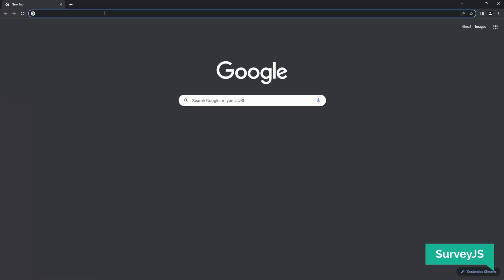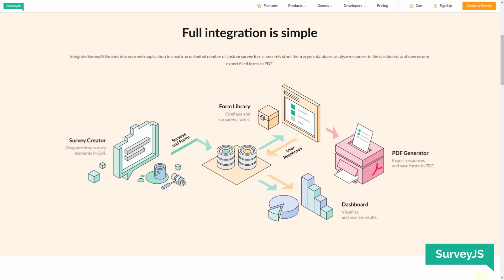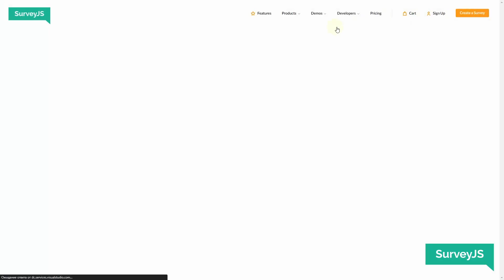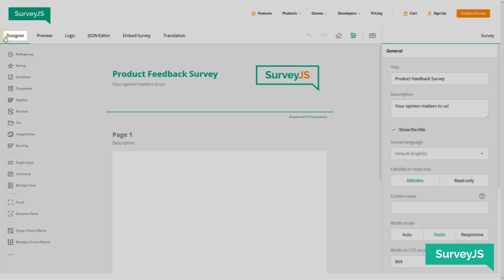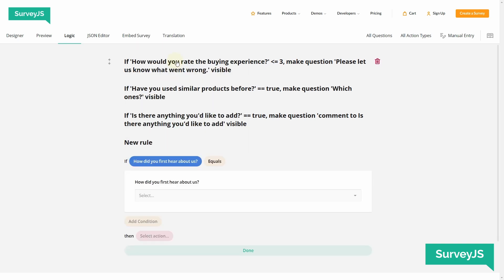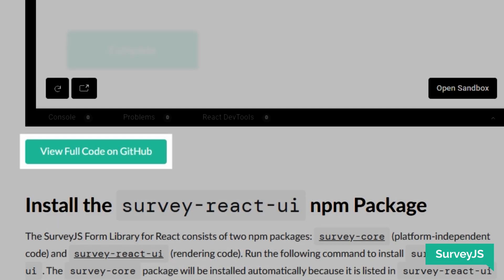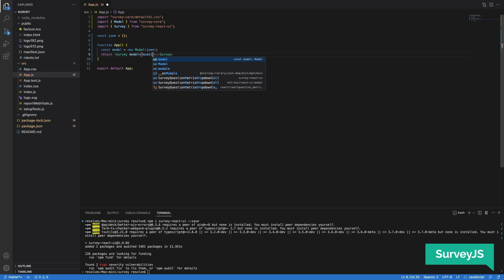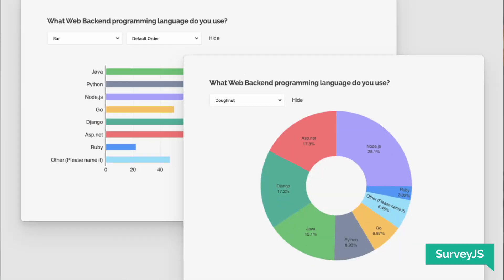Open-source Form Builder for React | Generate dynamic forms using JSON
SurveyJS Form Library is a free MIT-licensed open-source JS library. Once you install it in your app, it lets you load and run multiple web forms for any use case you need to handle. In this video, you’ll learn how to get started with SurveyJS and run a sample Product Feedback survey in your React application.

00:00 What's SurveyJS?
00:40 What you will learn after watching this tutorial
01:16 What make SurveyJS different from online survey services
01:41 SurveyJS libraries overview
02:32 Using JSON format to define a form
03:08 A walk-through of a Free full-scale demo of the Survey Creator library
03:20 Learning how to use and edit free SurveyJS templates: Product Feedback Survey example
05:30 Adding the Form Library component to a React app
06:00 How to run a sample Product Feedback survey with SurveyJS Library | Step-by-step tutorial